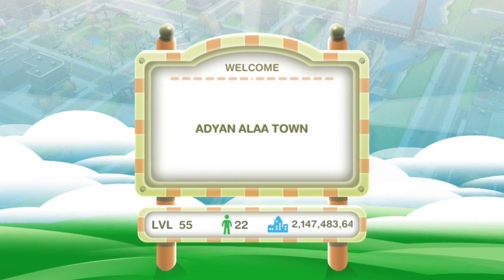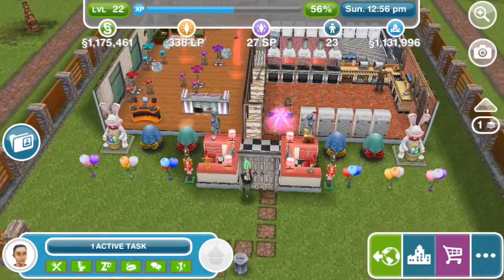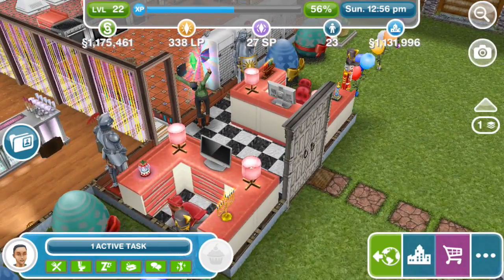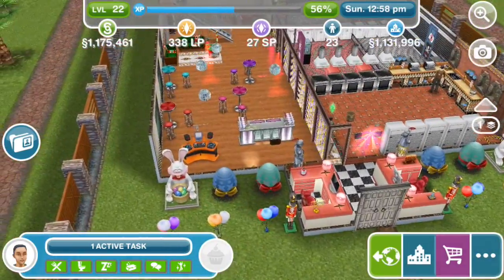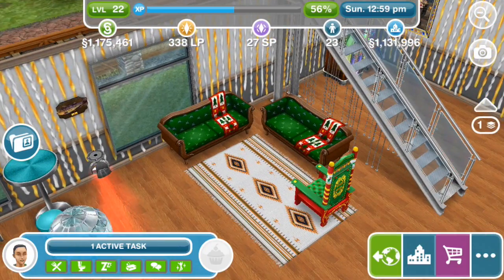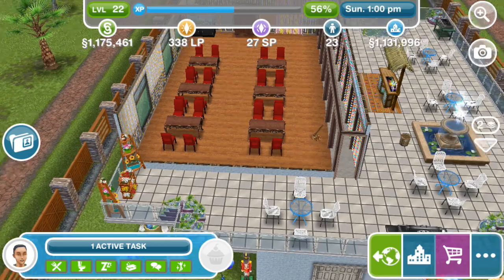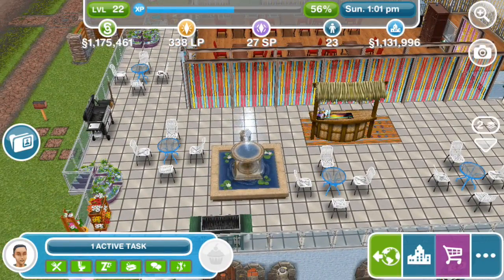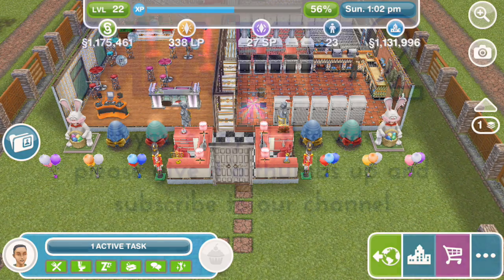Sims FreePlay - Adyan's Restaurant (Neighbor's Original House Design)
This is a walkthrough of a Sims FreePlay original house design created by one of our neighbors! Thanks very much to Adyan for suggesting we do a video of her beautiful restaurant. If you'd like to visit Adyan's town, become neighbors with her by friending her on Facebook

If you'd like us to feature one of your houses on our channel, please friend our special Facebook account which we set up for this purpose only -- Calvin Sims -- and message us to let us know you want a video of your house. Please also message us a picture of the outside of the house (view from the town map) so we know we're visiting the right one.